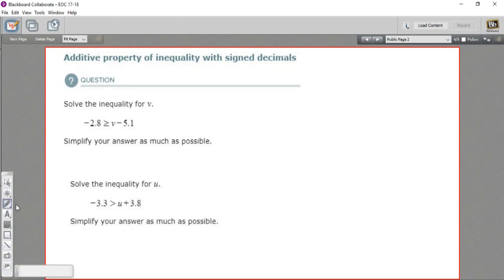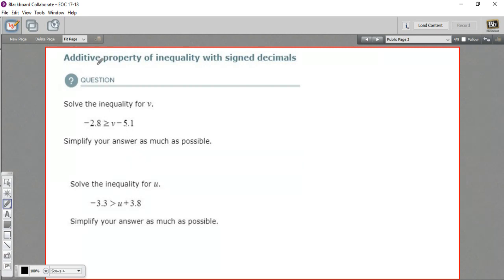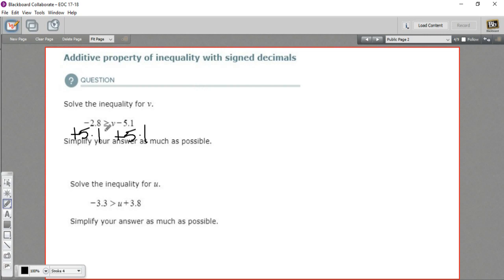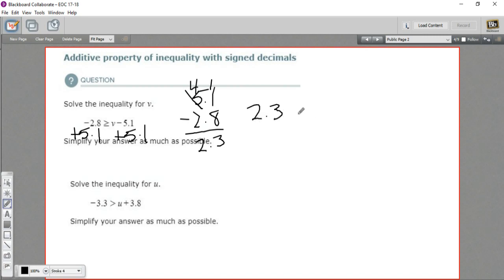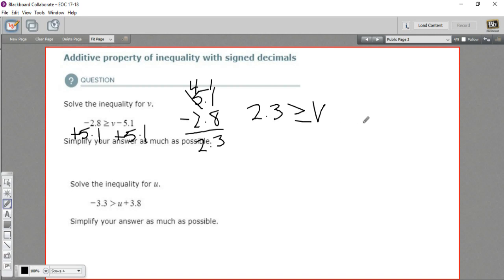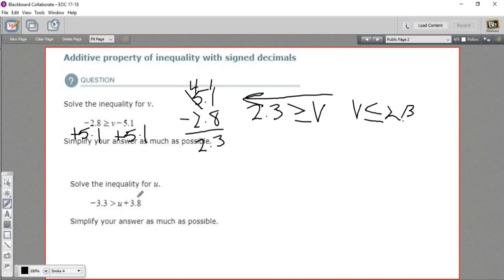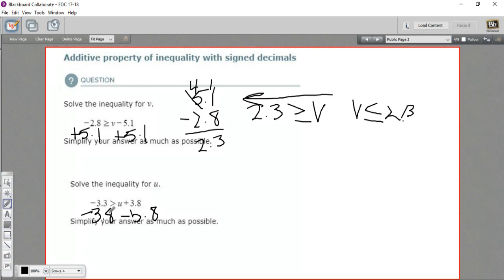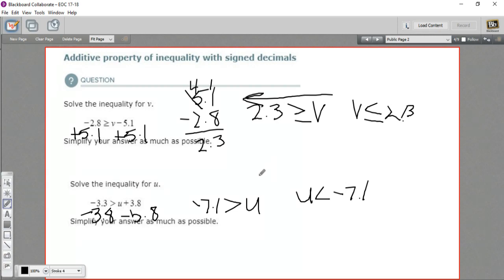Additive property of inequality with signed decimals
How to solve inequalities involving signed decimals using the additive property